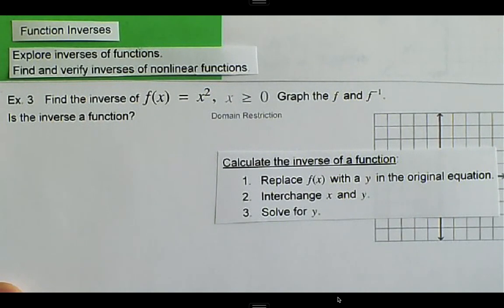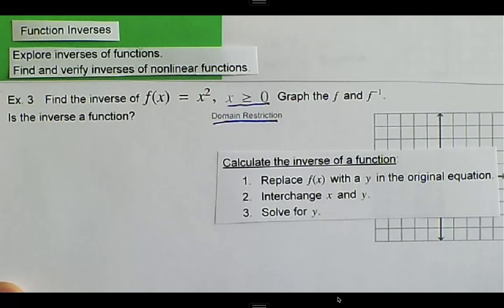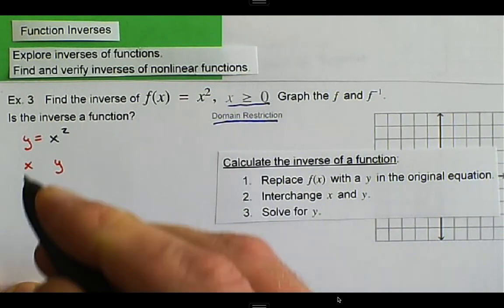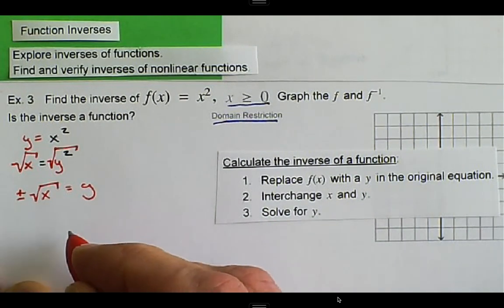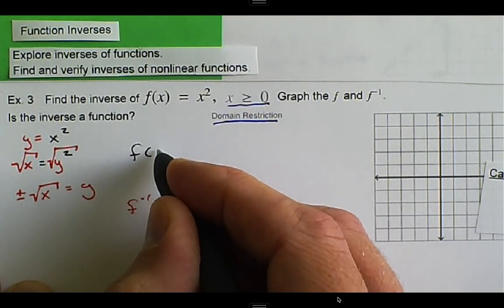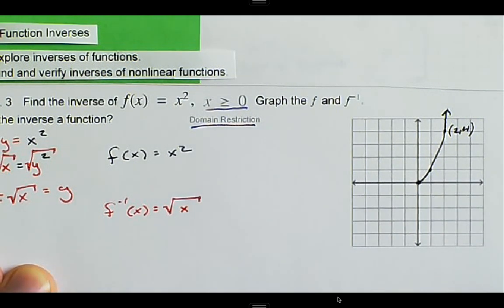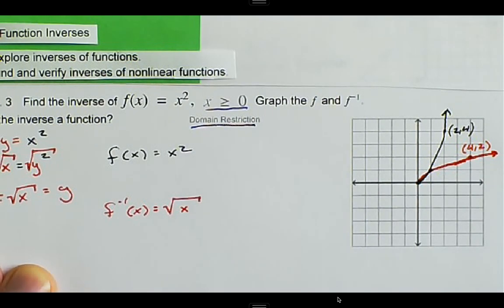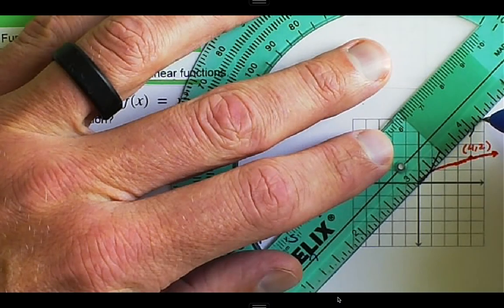A2.05.06.VD.05.Calculate and Graph Function Inverses